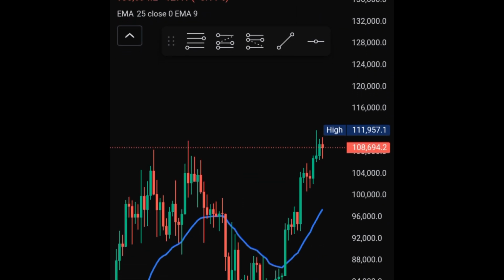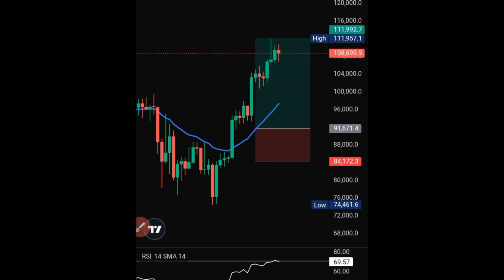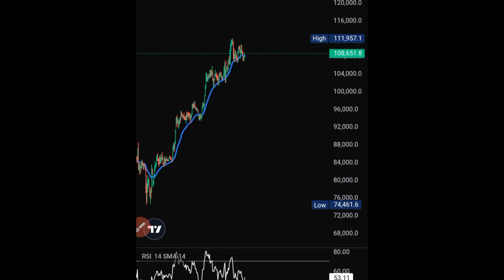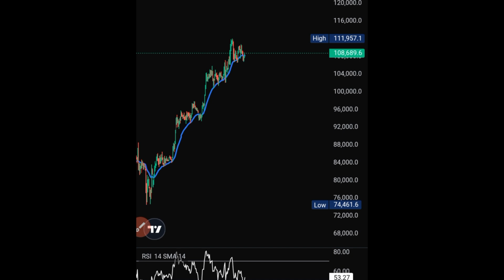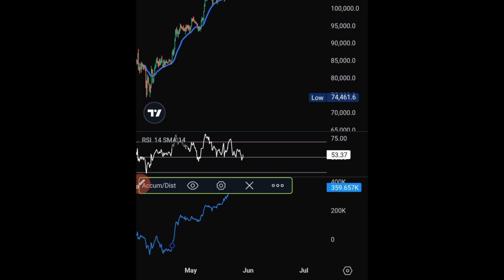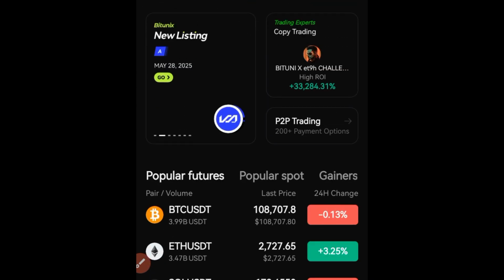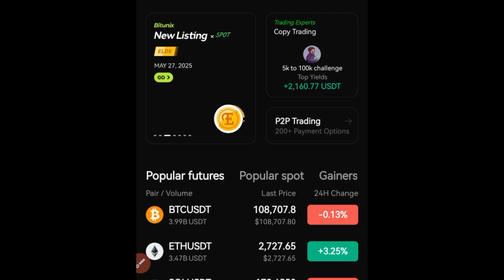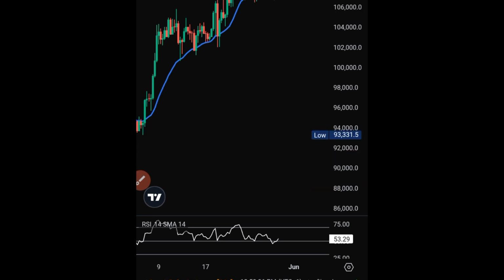5 Game-Changing Tradingview Features on Bitunix That Will Take Your Trading to the Next Level